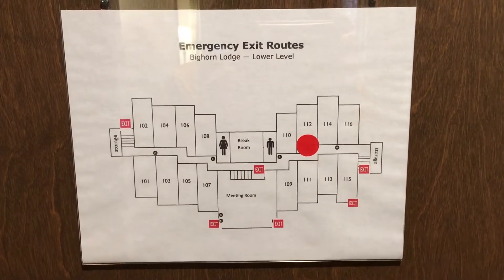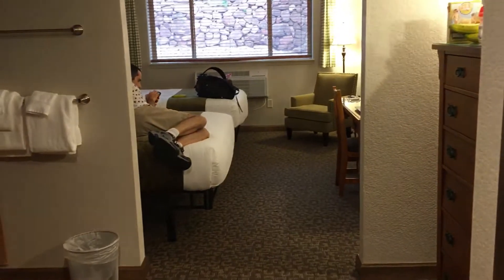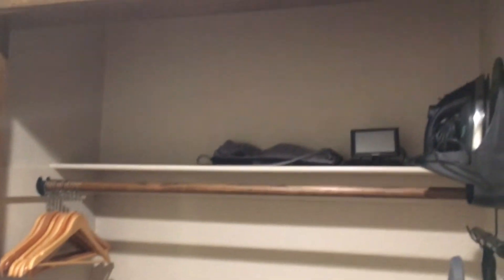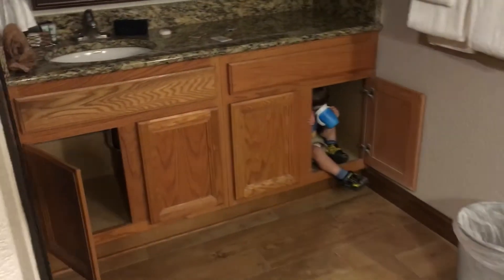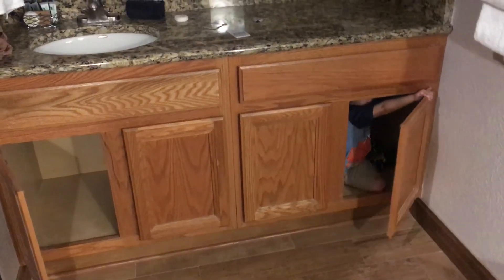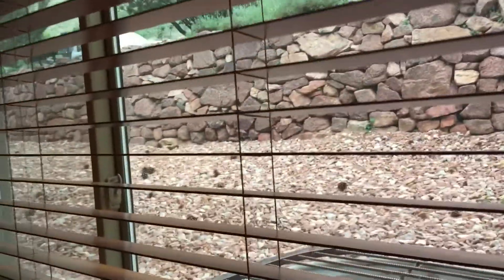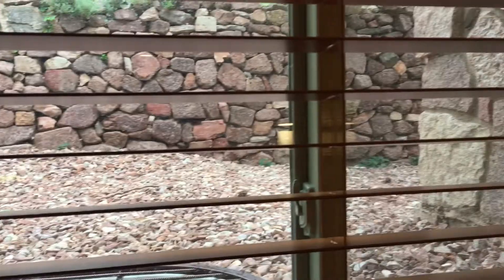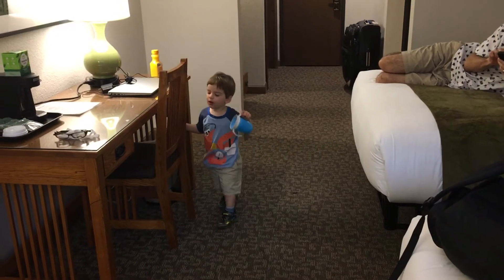Glen Eyrie room tour